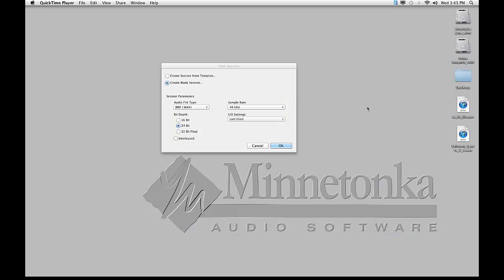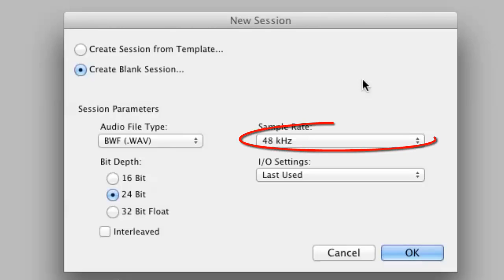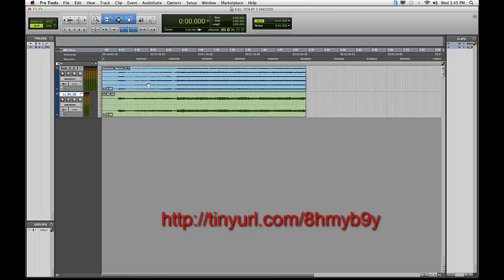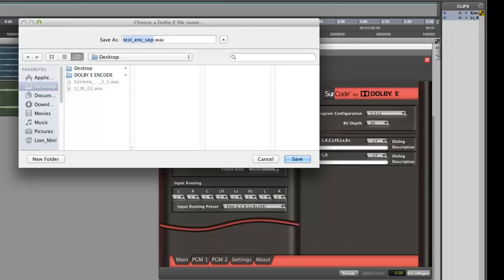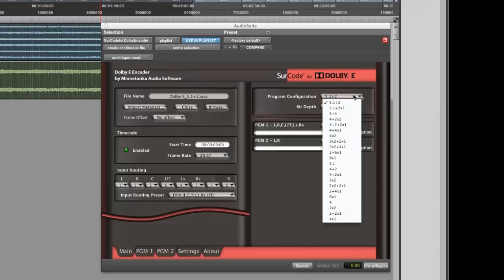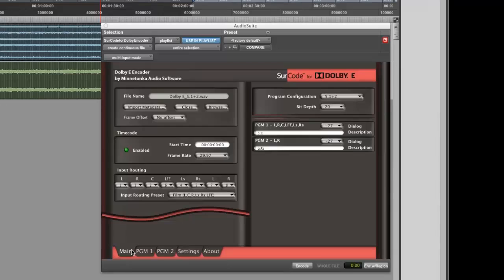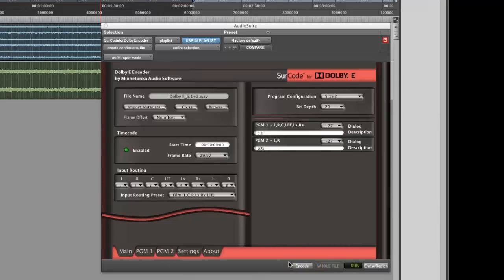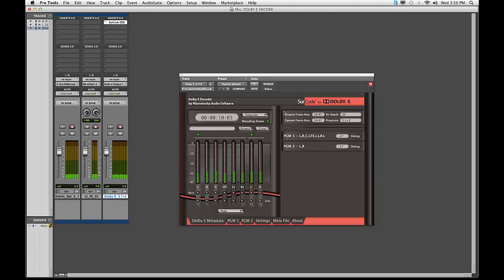SurCode for Dolby E: Encoding a 5.1 + 2 (LtRt) file in Pro Tools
Learn how to encode a Dolby E 5.1 plus LtRt stereo file using SurCode for Dolby E Encoder and SurCode for Dolby Pro Logic II Encoder.